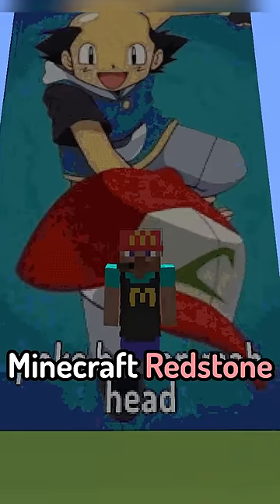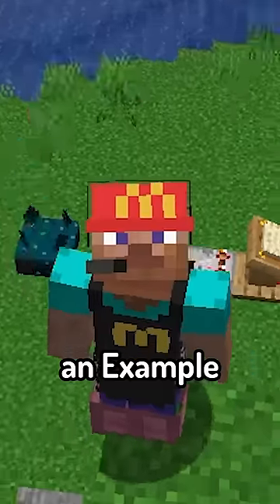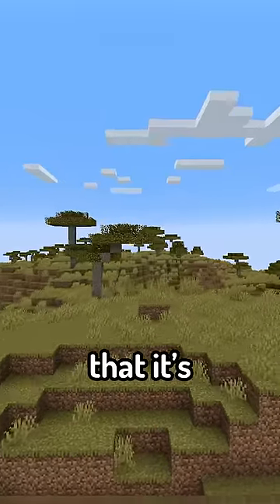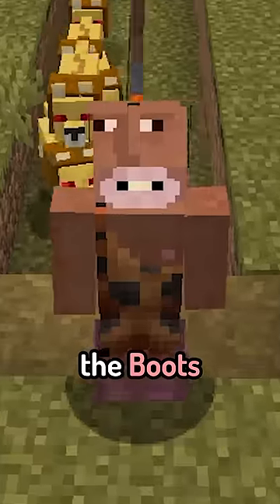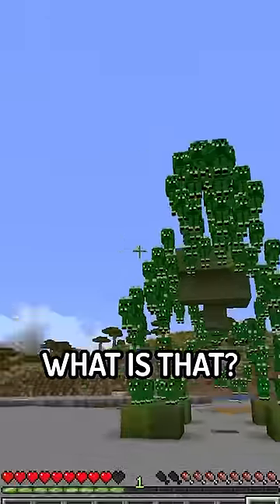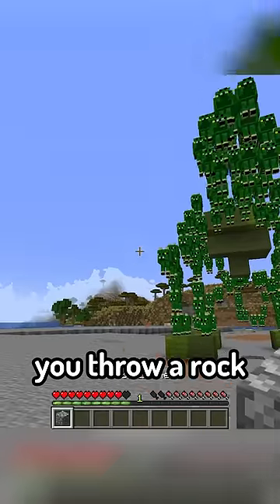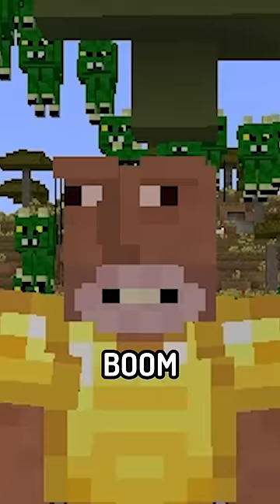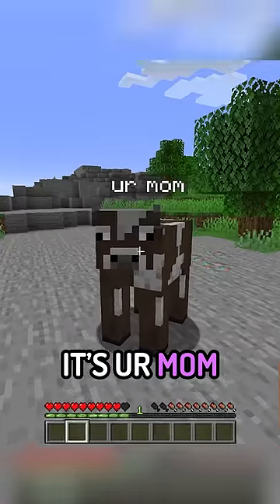This new Minecraft block CHANGES the game...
Sub pls I beg u

Repeat does another Minecraft challenge, a Minecraft, But challenge, but not Minecraft,LOL! (so funny, i am so funny) This is not a Minecraft Speedrunner VS Hunter, but a 'Minecraft but' challenge... This was absolutely hilarious. Minecraft 1.18 challenges in 2022!

Today Repeat plays not Minecraft, But Water Rises or Minecraft, But Lava Rises, or any other Minecraft but challenge like that, but Minecraft It was HILARIOUS. Minecraft​

This Minecraft but challenge makes the funniest Minecraft videos without any funny Minecraft mods! Somehow this is the NEW funniest Minecraft video ever! Instead of any other Minecraft challengevideo in Minecraft 1.19 in 2021

The goal was to try to inform / speed run / speed runner of Minecraft against a killer / assassin but it is me, Repeat, playing Minecraft Java 1.18 and not Minecraft Bedrock. 1.19